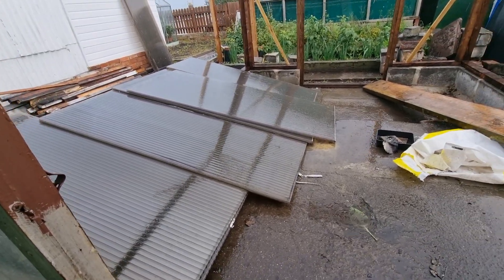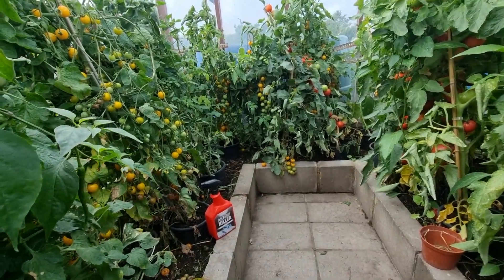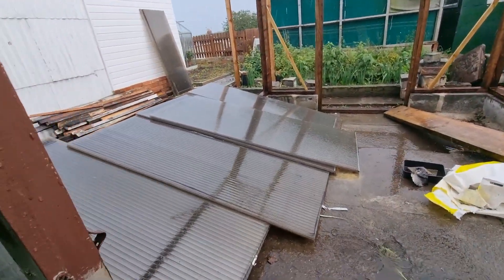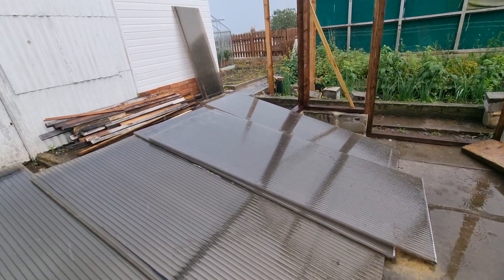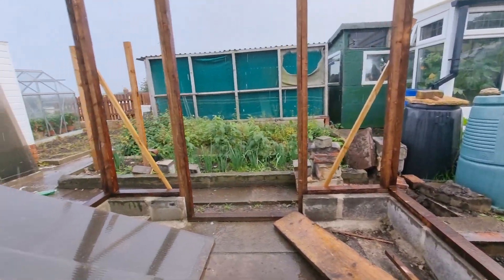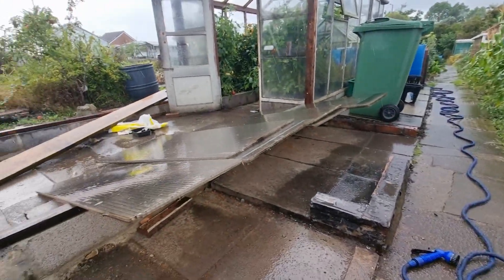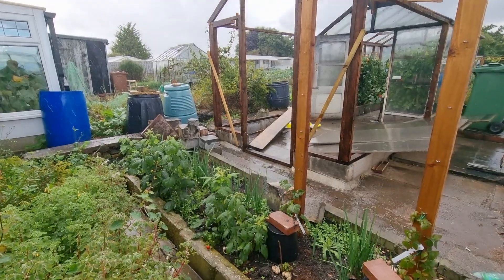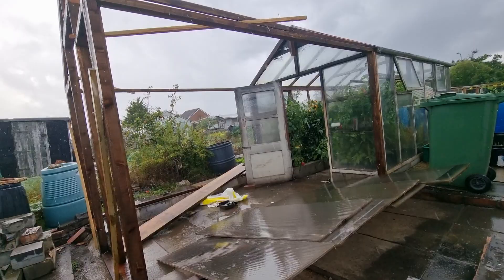Polycarbonate Sheets 10 09 21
The polycarbonate sheets used were off an old conservatory that a neighbour was pulling down